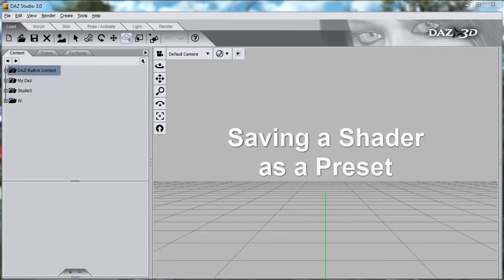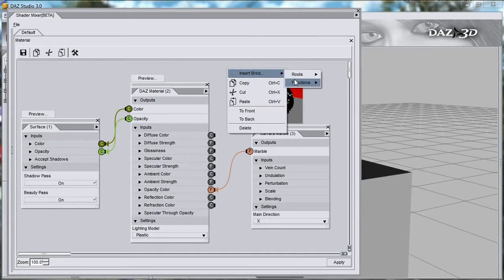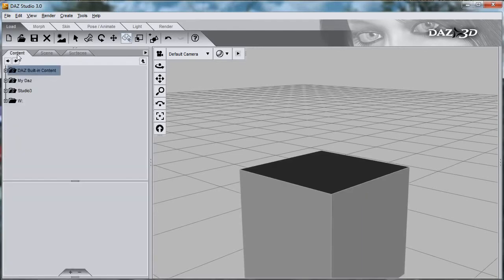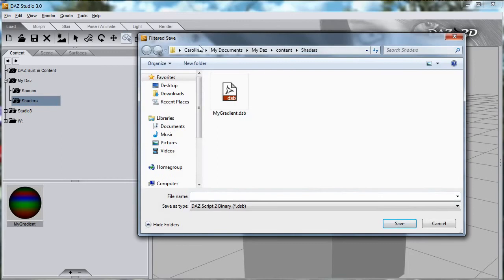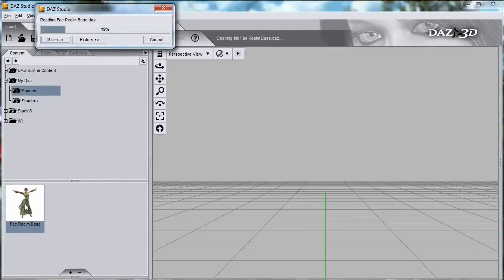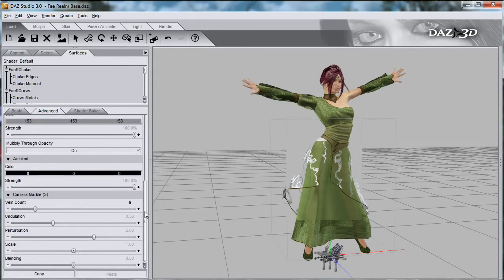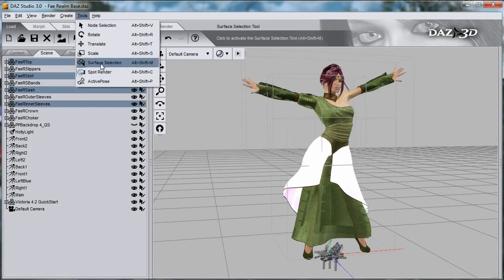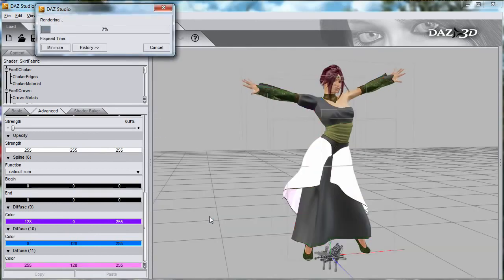Unintentional ASMR with Caroline (1)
Enjoy this very relaxing and soft spoken video with Caroline, also known as carnite.
Caroline explains how to use the Shader Mixer in Daz Studio and while you can definitely learn a lot in this detailed explanation, you can also relax with Caroline's soft voice